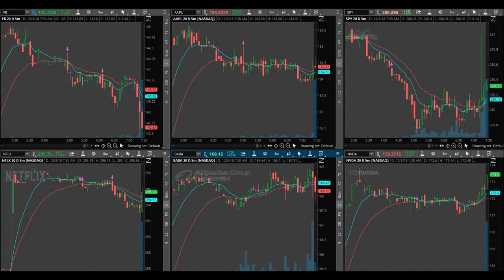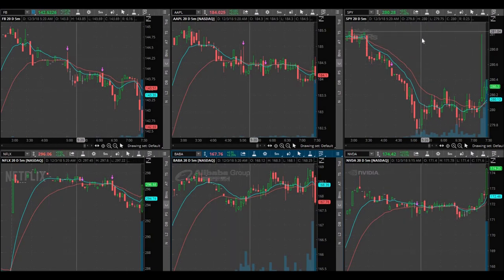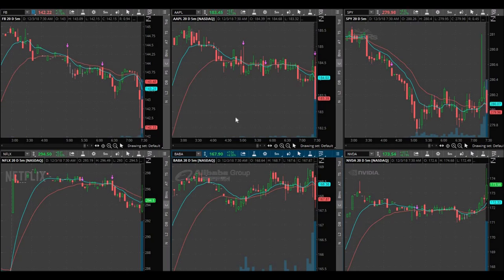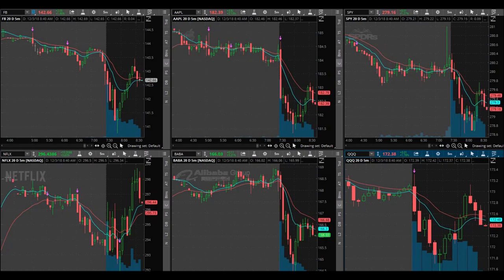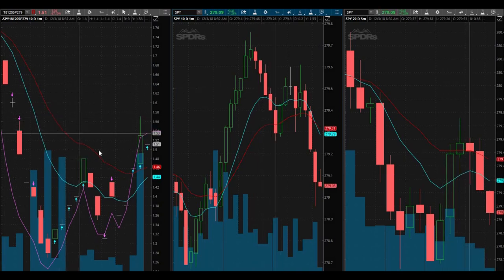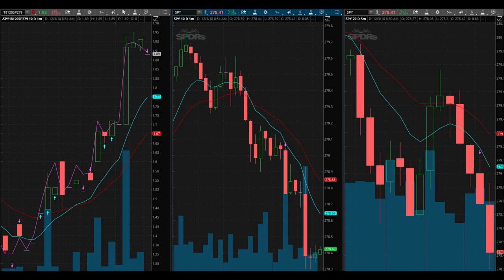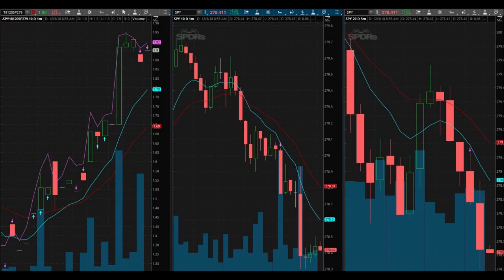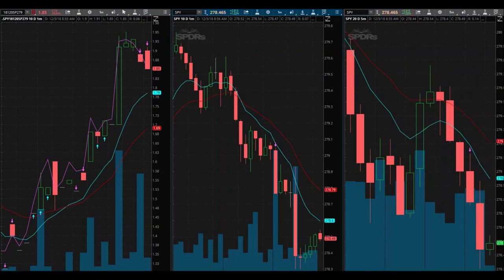Finding Success Day Trading $SPY Options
December 3, 2018 trading day. I am doing what 90% of traders ARE NOT DOING, and that is successfully day trading, in general. FEWER are day trading SPY options successfully. I am finding success in day trading $SPY options on a regular basis. I am constantly 'refining' my strategy. I still have so much to 'tweak' and work on. My main focus, at the moment, is money management. A critical aspect that not many traders or YouTube channels are talking about.

If you are thinking about opening up a new Tastyworks trading account, here is a referral